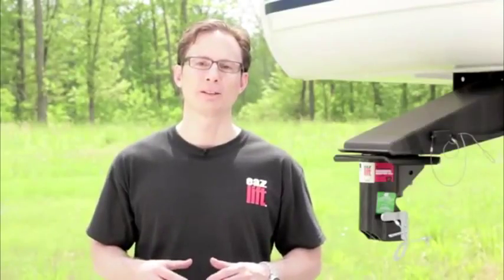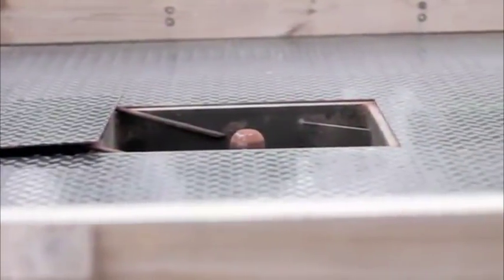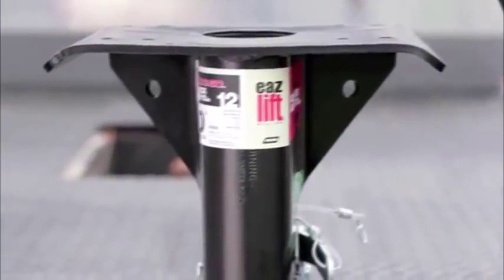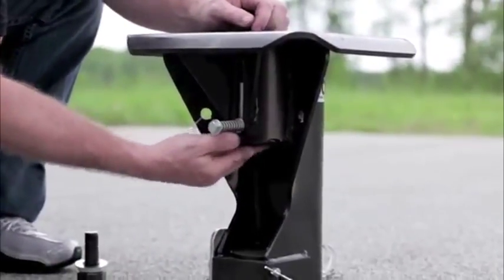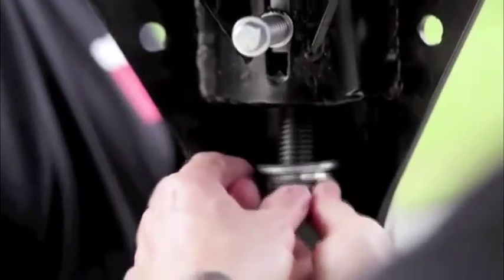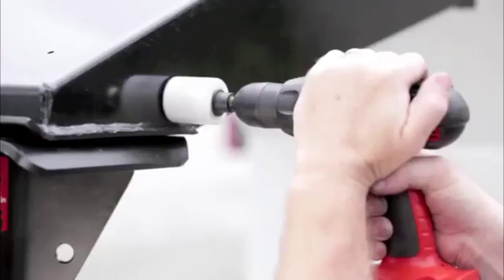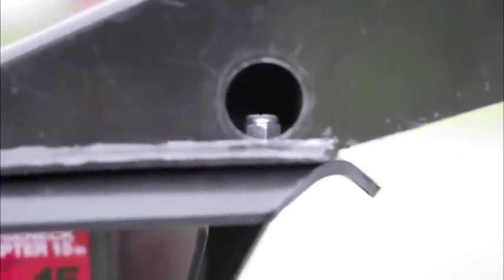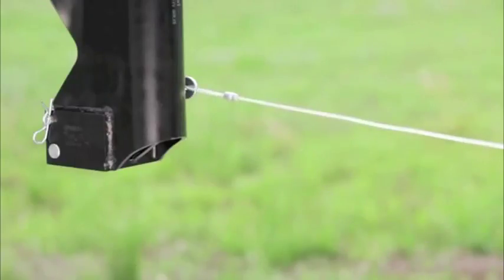Camco Eaz-Lift Gooseneck Adapter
Camco Products at CARiD.com

Camco Eaz-Lift Gooseneck Adapters will convert most standard fifth-wheel trailers to a gooseneck trailer. This allows you to have the convenience of towing two types of trailers with only one truck. You will also enjoy towing a fifth-wheel trailer without having a large hitch taking up the bed of your truck.